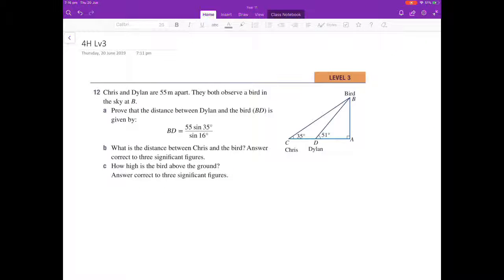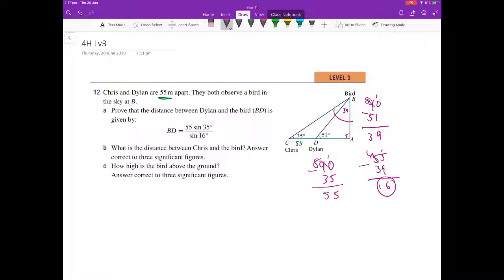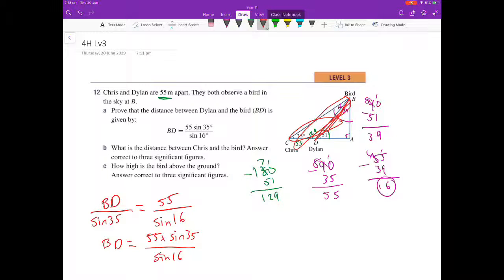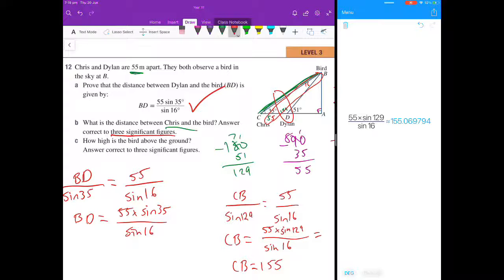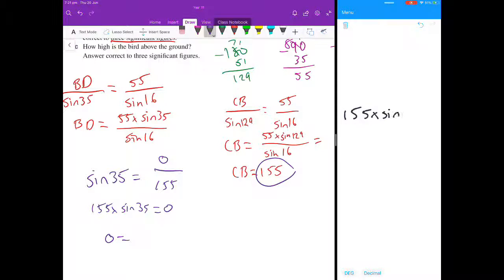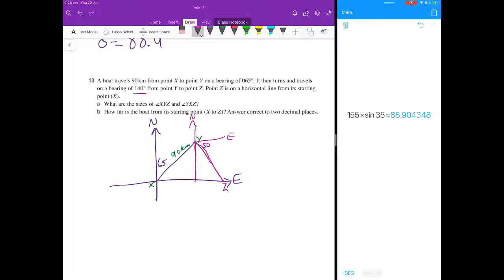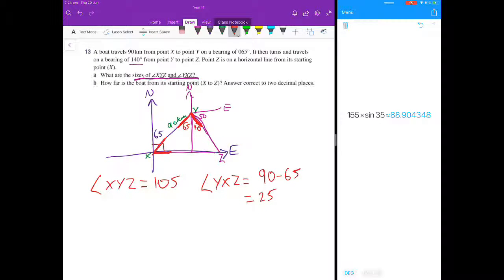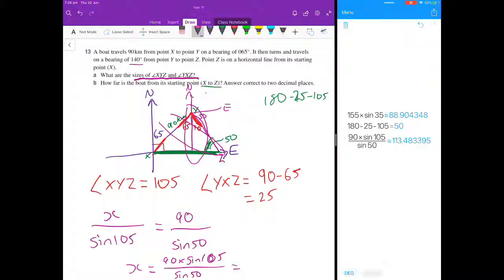12 Standard Chapter 4H Lv3